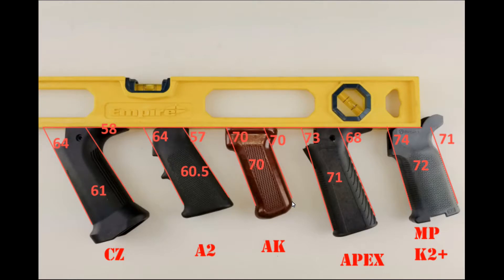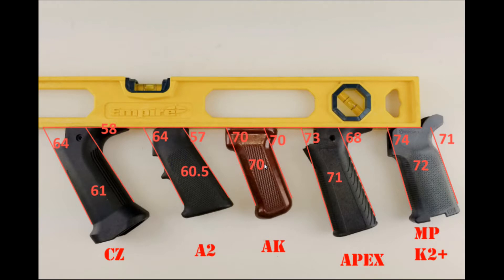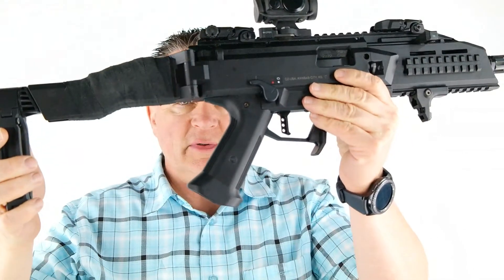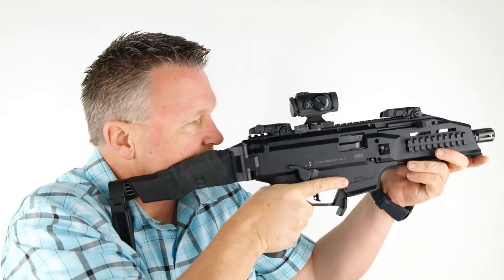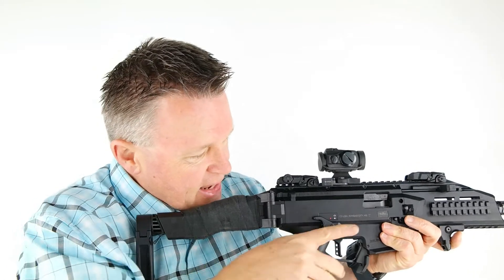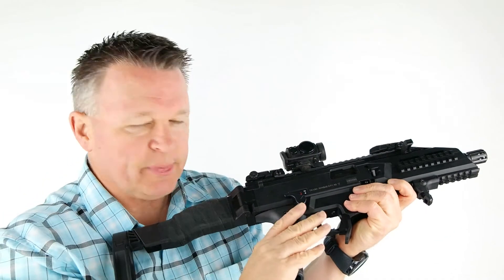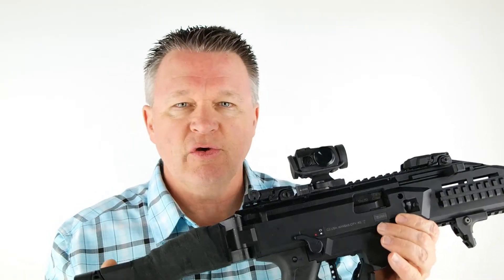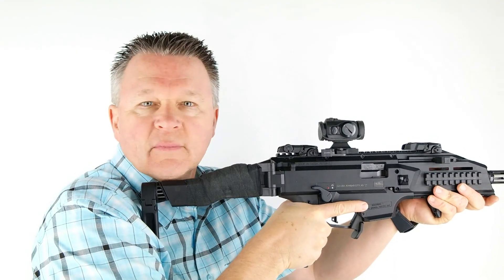CZ Scorpion Pistol Grip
In this episode of t i goes to school we review the reason why I changed pistol grips, and which one I went with.